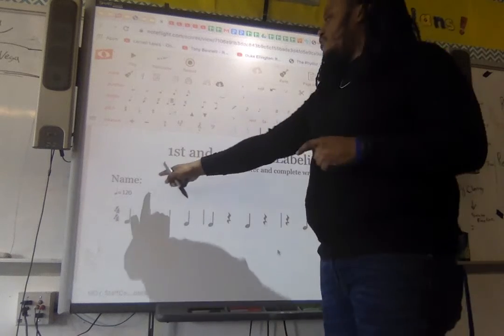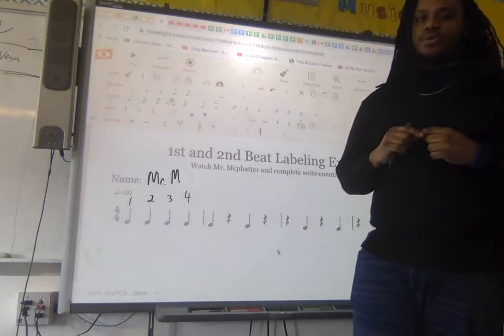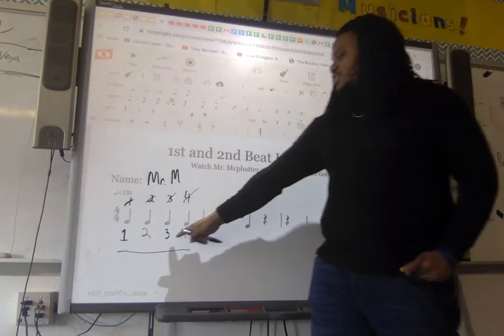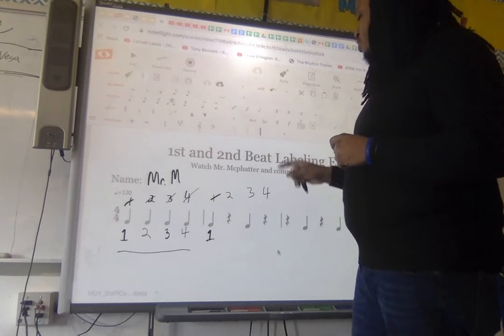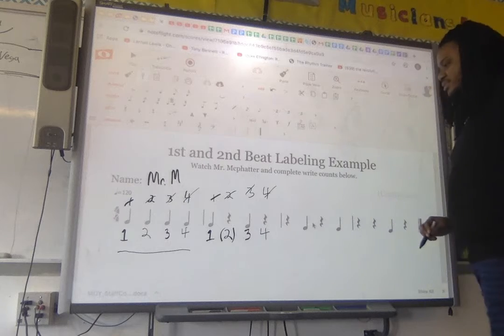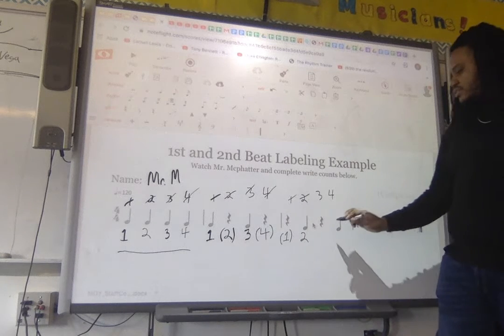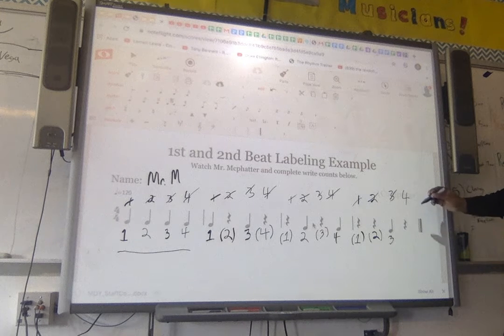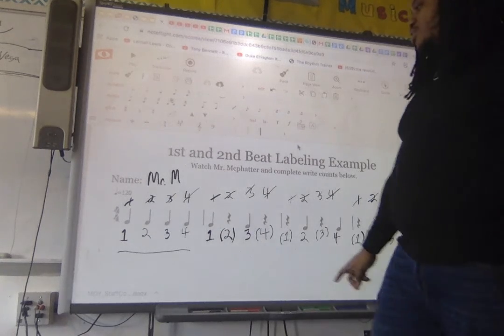EHSA2 Beat Labeling Quarter Note Rhythms (2nd and 3rd Grade)